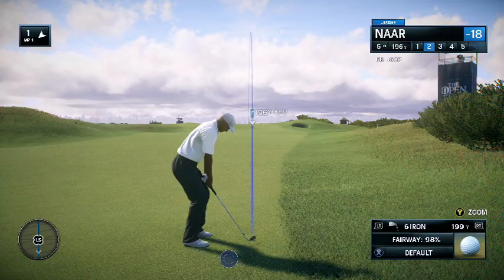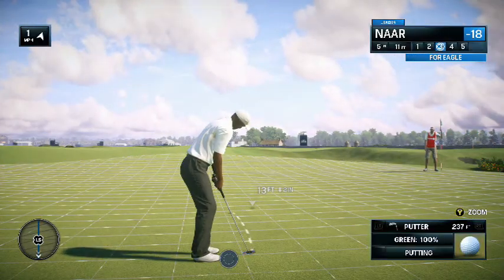My Great Game My Great Capture 2019 08 26 16 40 13